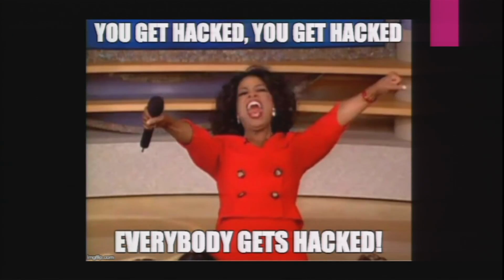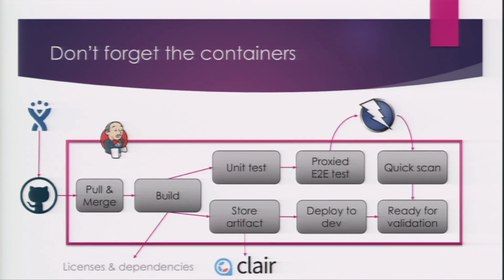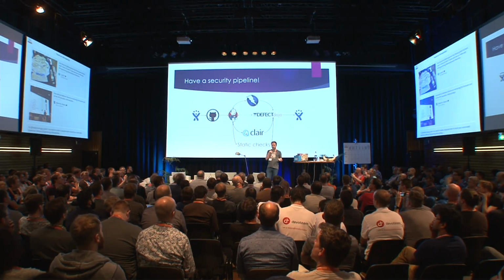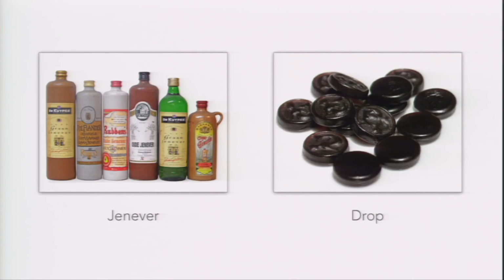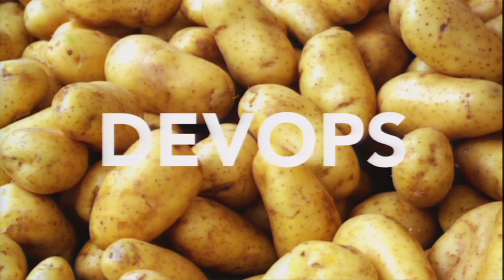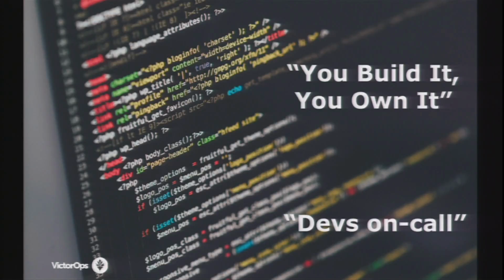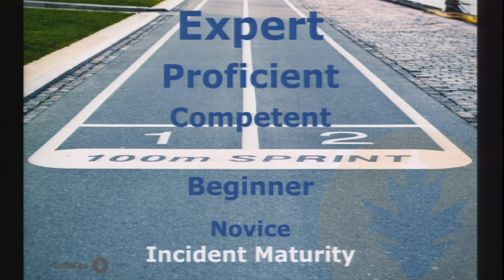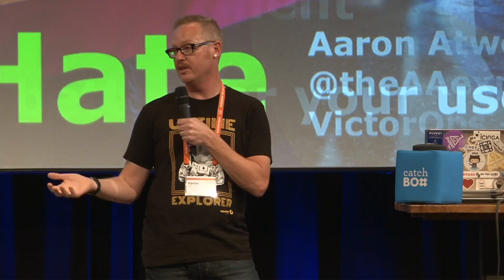devopsdays Amsterdam 2017 - Ignites Day 1